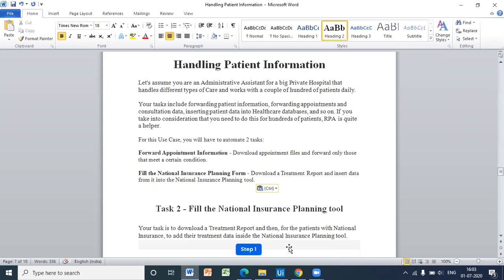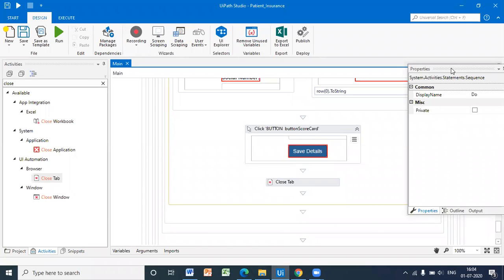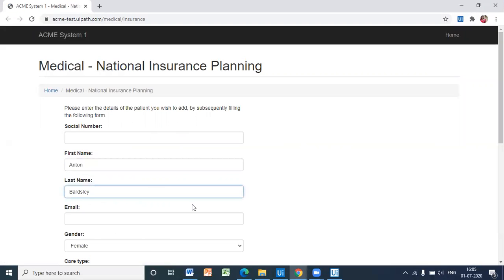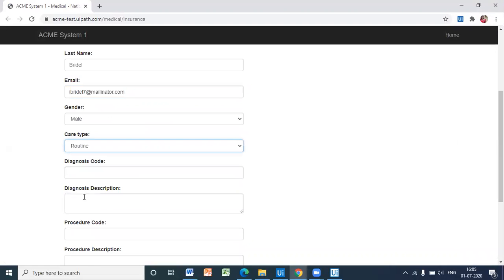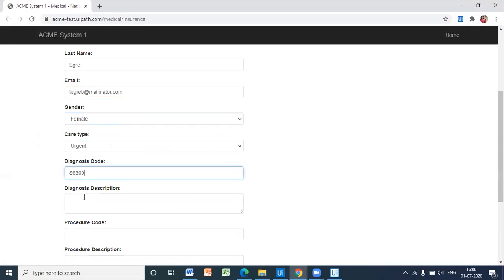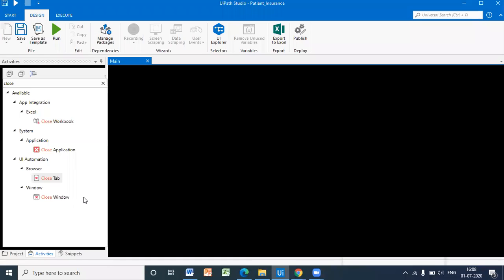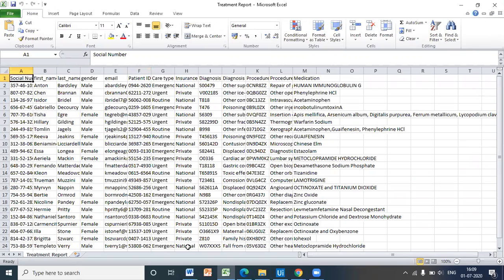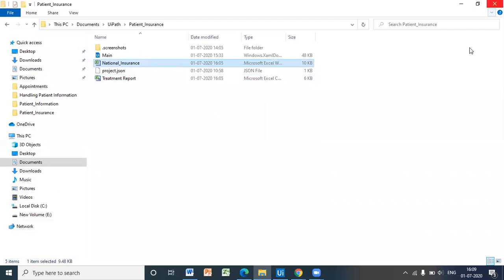National Insurance Tool_Task 2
Let's assume you are an Administrative Assistant for a big Private Hospital that handles different types of Care and works with a couple of hundred of patients daily.
Your tasks include forwarding patient information, forwarding appointments and consultation data, inserting patient data into Healthcare databases, and so on. If you take into consideration that you need to do this for hundreds of patients, RPA is quite a helper.

Task 2: Fill the National Insurance Planning Form - Download a Treatment Report and insert data from it into the National Insurance Planning tool.